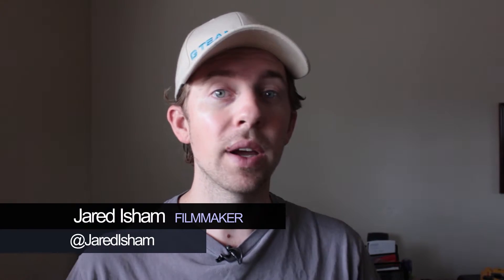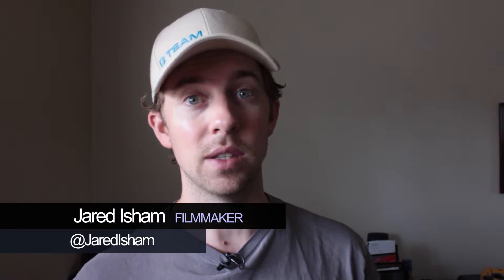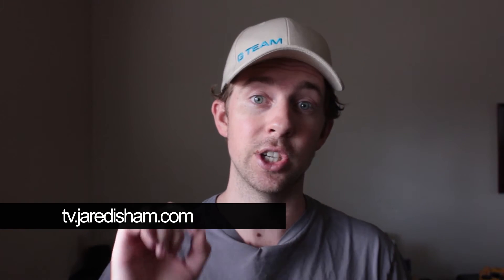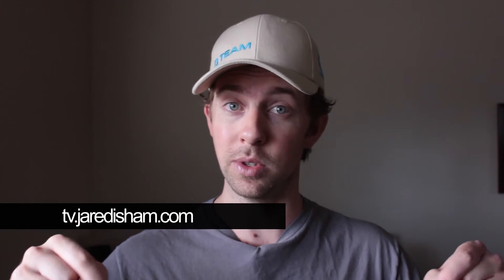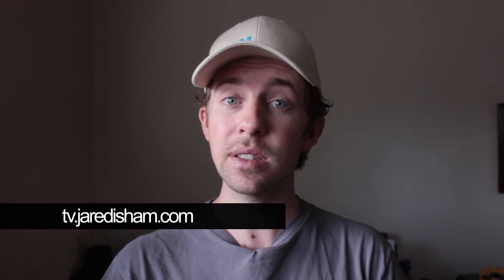No-Brainer Filmmaking Tips You Wish You Thought Of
Low budget, micro-budget and no budget you have no excuse to not make you movie.  Here are some no-brainer tips that you wish you thought of when it comes to making low budget, micro-budget or no budget movies.  You have no excuses any more so go make your movie and start in your career as a filmmaker.  You can't call yourself one if you aren't doing it.

On JaredIshamTV I am creating content that is inspired by you.  I want you to take part in the development process to help shape the content of the future.